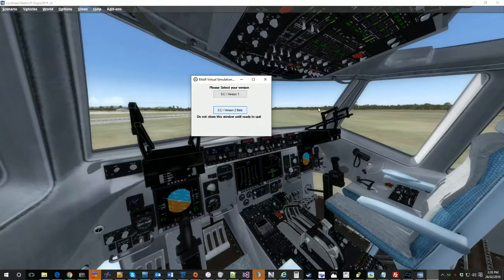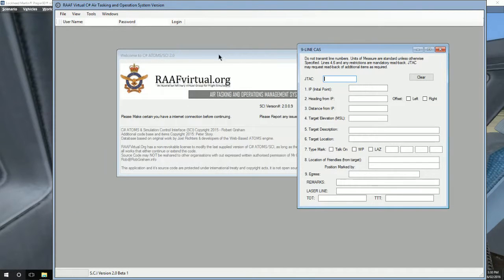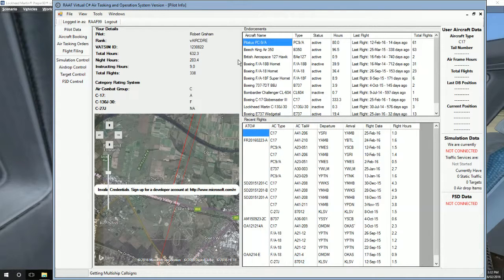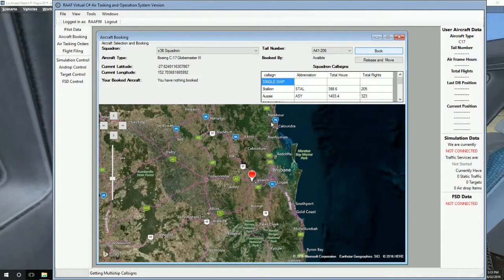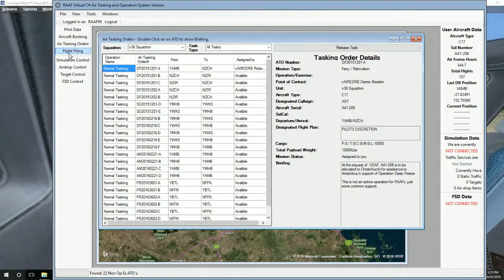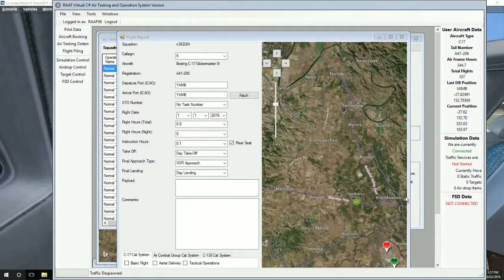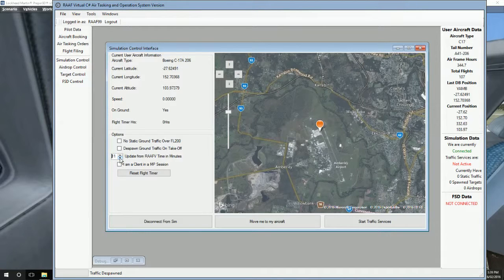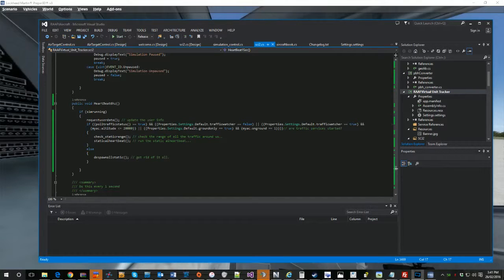C# ATOMS/SCI 2.0 Beta Tutorial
Quick Tutorial for RAAFVirtual.org's SCI2/ATOMS2 app. Some reason the drop box's didn't record they are there.